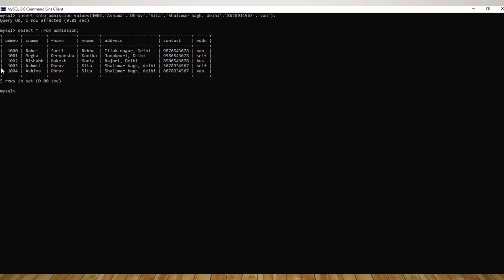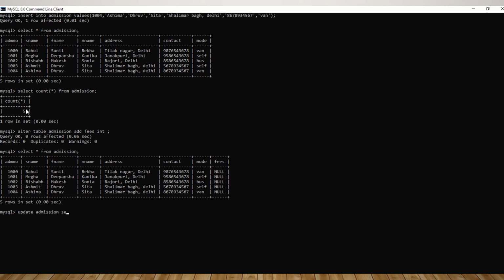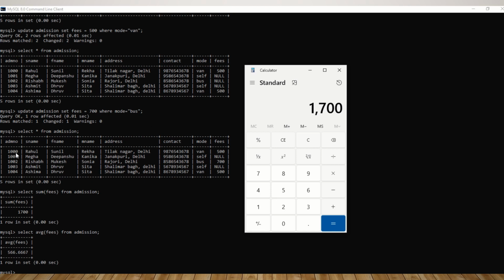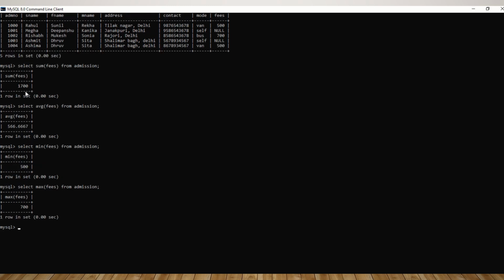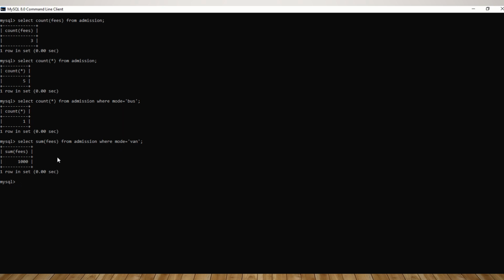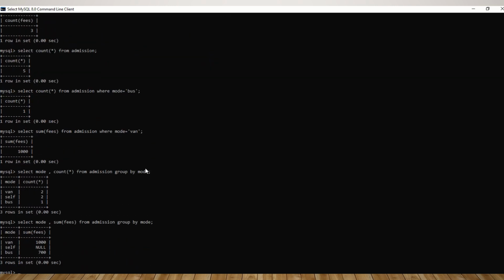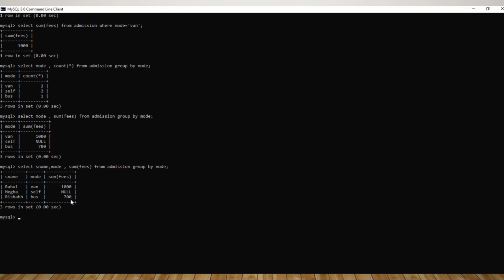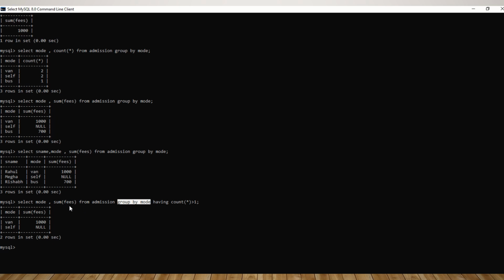Aggregate functions and Group By Clause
Practical lmplementation of Aggregare functions, Group by , Having clause